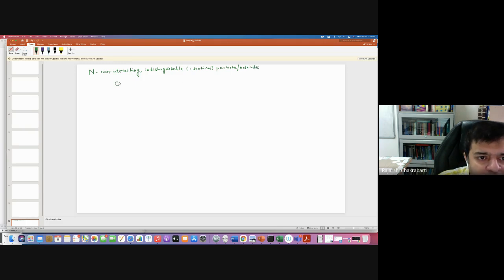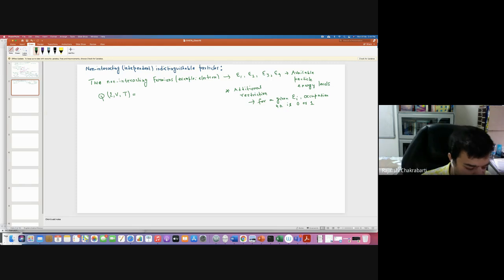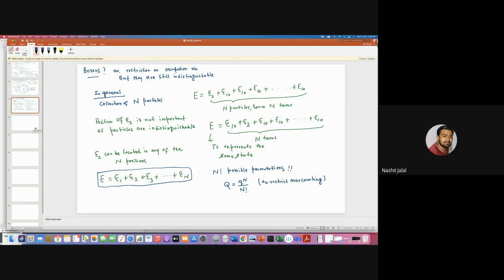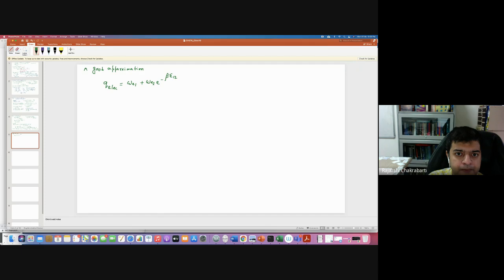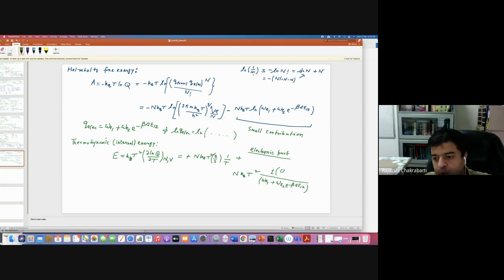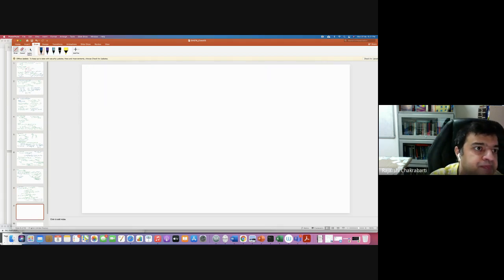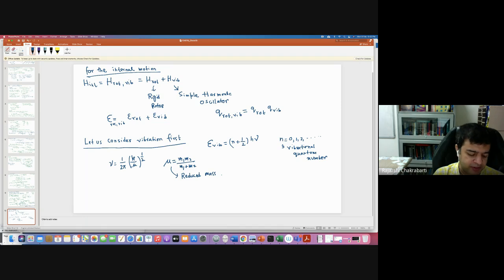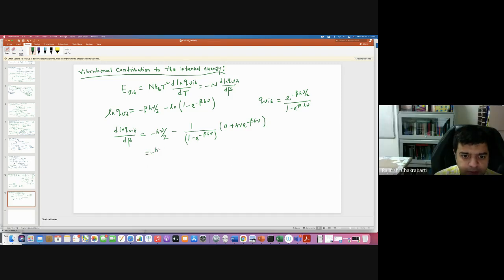Statistical Mechanics: Lecture 10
Statistical Mechanics: Quantum correction (so called) to partition function; Vibrational and rotational partition functions;